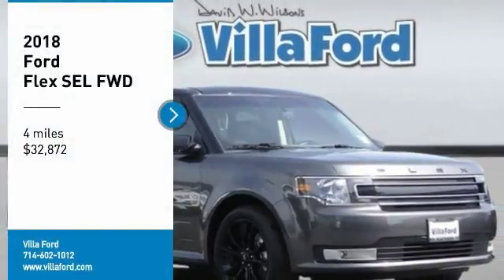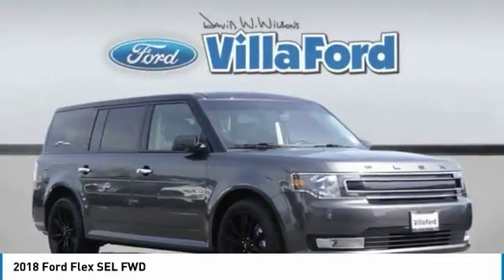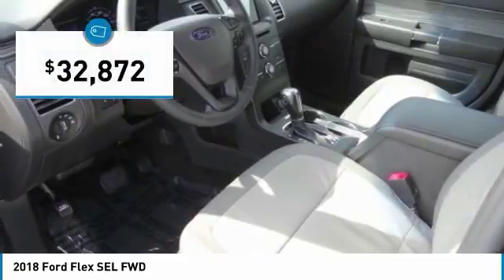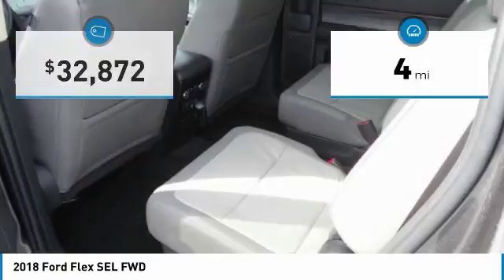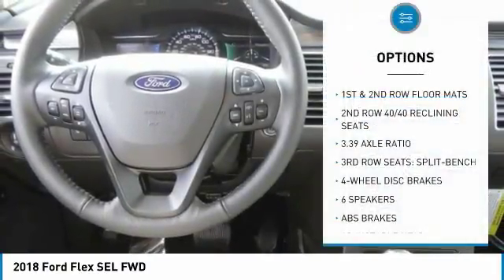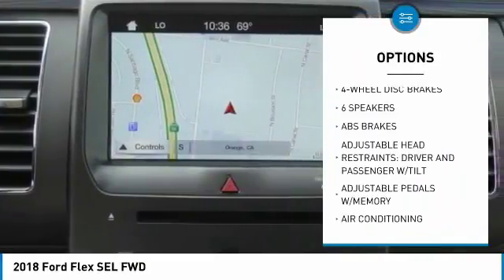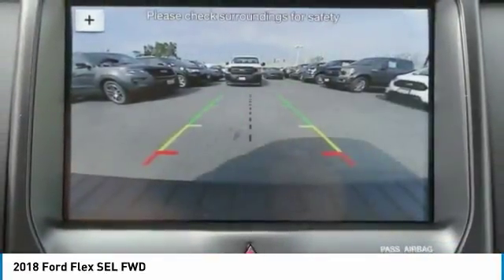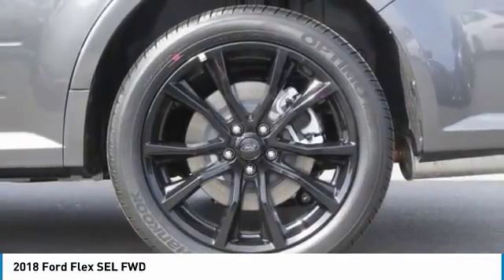2018 Ford Flex ORANGE TUSTIN PLACENTIA FULLERTON ORANGE COUNTY 00S80906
2018 Ford Flex SEL FWD

Villa Ford
2550 N. Tustin St.

VILLA FORD PROUDLY SERVICING ORANGE, TUSTIN, PLACENTIA, FULLERTON, ORANGE COUNTY, & SURROUNDING SOUTHERN CALIFORNIA LOCATIONS. THIS GRAY 2018 Ford FLEX IS EQUIPPED WITH A 3.5L V6 Ti-VCT, AUTOMATIC TRANSMISSION, AND RECEIVES AN ESTIMATED 16 City/23 Hwy MPG. CONTACT VILLA FORD AT TO SCHEDULE A TEST DRIVE AND TAKE THIS 2018 Ford FLEX HOME TODAY, OR VISIT OUR SHOWROOM CONVENIENTLY LOCATED AT 2550 N. TUSTIN ST. ORANGE, CA 92865. STOCK #: 00S80906 | 2018 Ford Flex SEL FWD TRACTION CONTROL AIR CONDITIONING SECURITY SYSTEM 2018 Ford FLEX SEL FWD Price includes: $1,000 - Retail Bonus Customer Cash. Exp. 04/02/2018, $500 - Ford Credit Retail Bonus Customer Cash. Exp. 04/02/2018, $2,000 - Retail Customer Cash. Exp. 04/02/2018 STOCK #: 00S80906 | VIN: 2FMGK5C8XJBA16841 | 2018 Ford Flex SEL FWD TRACTION CONTROL AIR CONDITIONING SECURITY SYSTEM Villa Ford